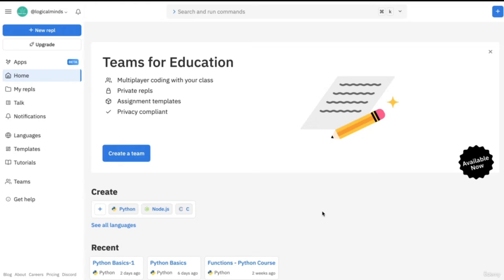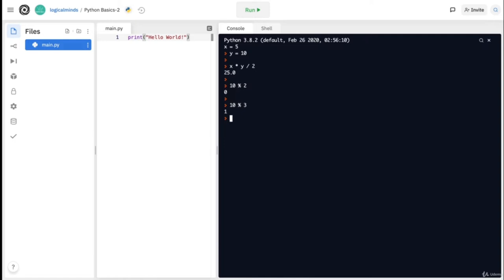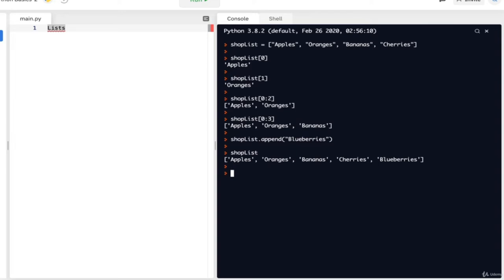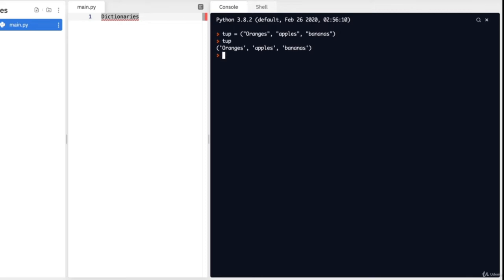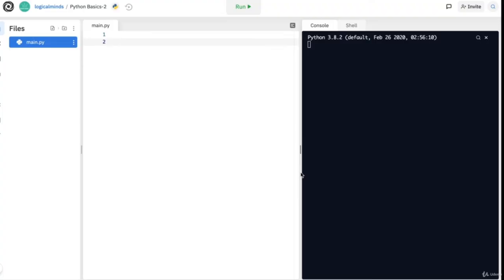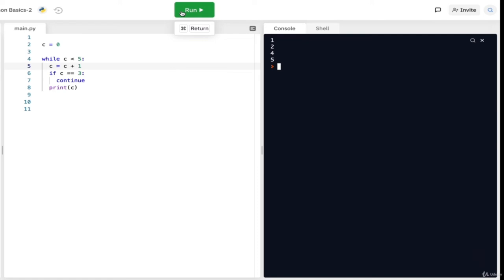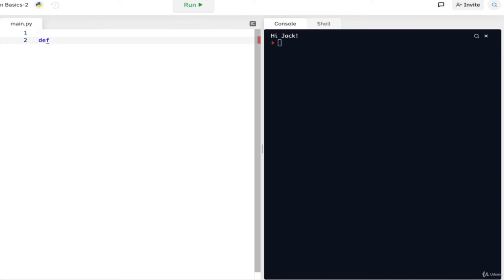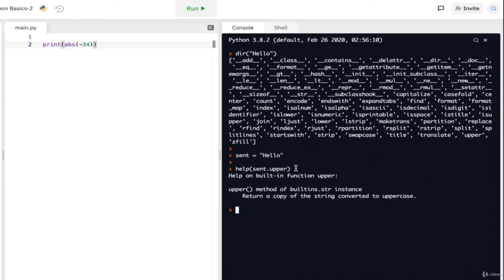Python for Beginners - The Basics of Python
This course is designed to give you a ground-up overview of the basics of Python and it will be a quick way to understand the major concepts of programming in Python.

Do you want to become a programmer?

Are you interested in coding?

Well, you have come to the right place. In this course, you will learn the basics of the hottest coding languages out there. We will help you understand the logic behind the code, how to implement it, and even some of the practical applications of Python.

Don't worry if you have never coded before. This course is designed to give you a ground-up overview of the basics of Python and it will be a quick way to understand the major concepts of programming in Python.

This course is a one-stop shop for Python aspirants. We will cover everything from data types, to variables, to functions. We will even go into great detail about conditional statements, exploring if and else statements, for loops, while loops, and more. We will also explain how to set up Python, when to use the online workspace and when you should download the Python terminal.

    The basics of Python programming and the logic behind code.

    Have access to a laptop or PC connected to the internet.

Who this course is for:

    Beginner Python developers who are interested in learning the programming language and creating projects using Python or just coders who want to refresh their basic Python knowledge.
    Professionals looking to boost their resume by adding Python as a skill set.
    Coding teachers
    Freelance coders
    Teenagers interested in learning Python